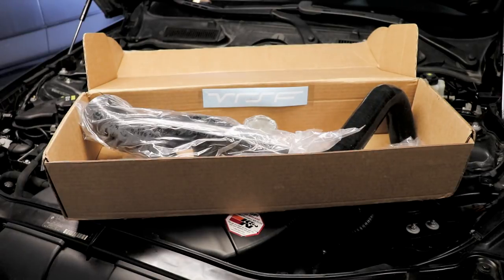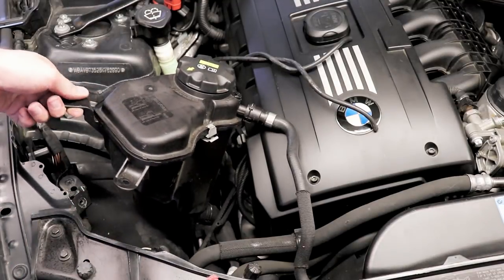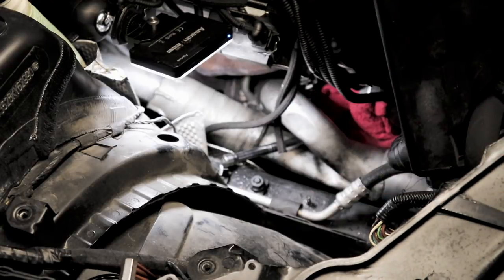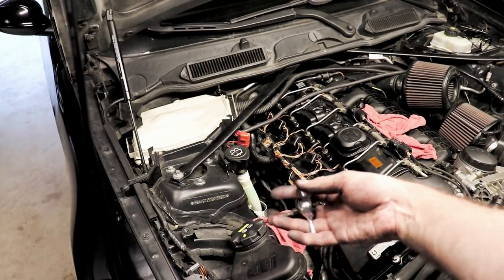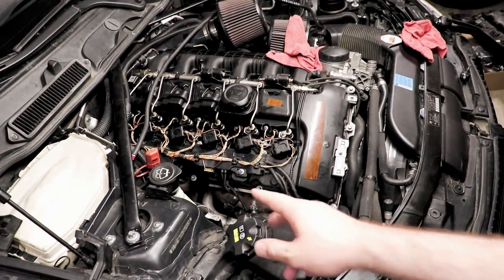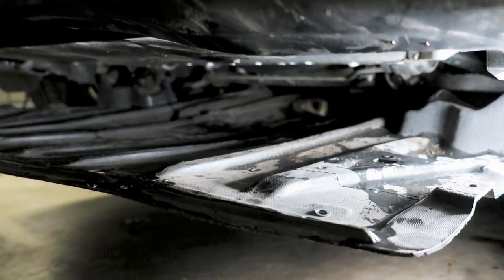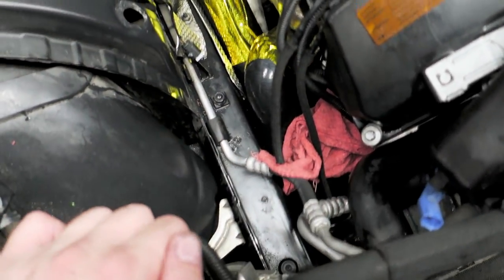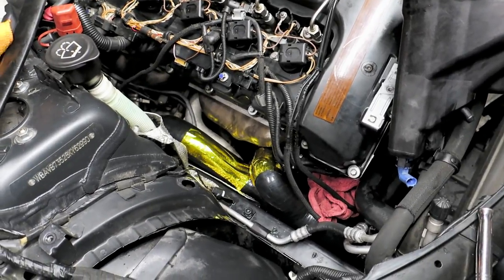VRSF BMW N54 Turbo Outlets Upgrade DIY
In this video I show you how to install a VRSF N54 Turbo Outlet Charge Pipe Upgrade Kit.

Overall this job is easier than the inlets but you should still plan for it to take you a full afternoon.

I'd like to thank VRSF for providing the hardware for this video.

Expect a follow up video from my showing how much power the car gained. When you see the word "affiliate" listed beside any link in my description please know that this is a custom link and I will earn a small commission if you opt to purchase using said link.  This is at no extra cost to you so it's a win all around :)  Thank you!